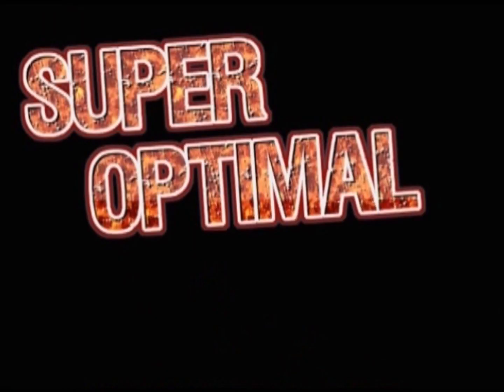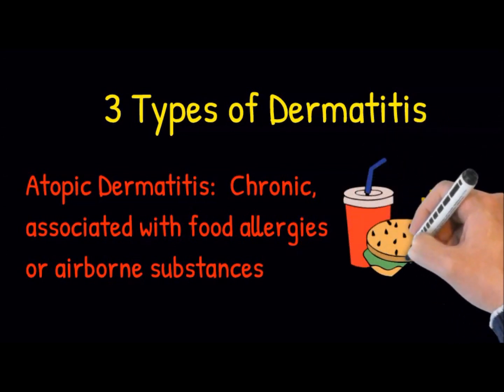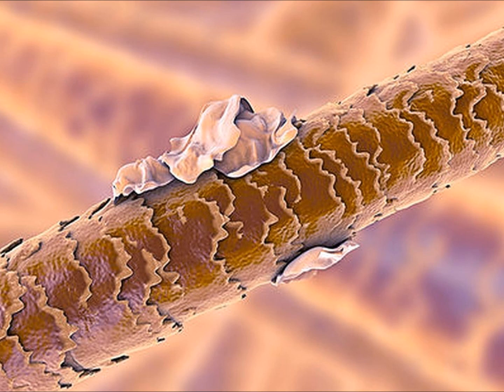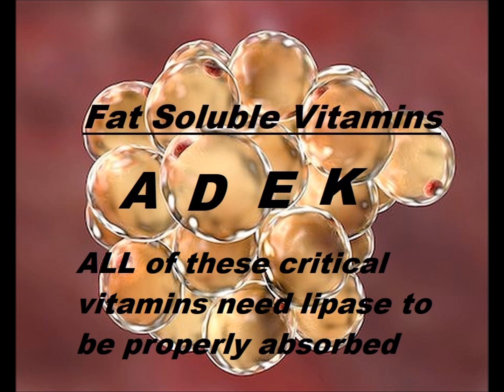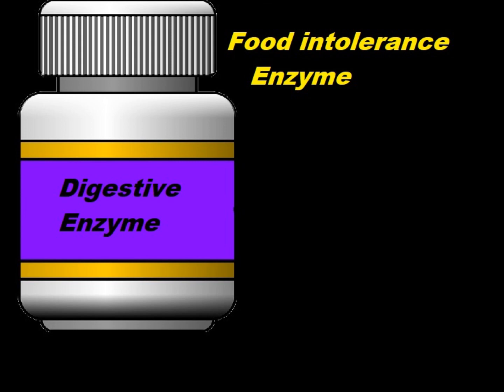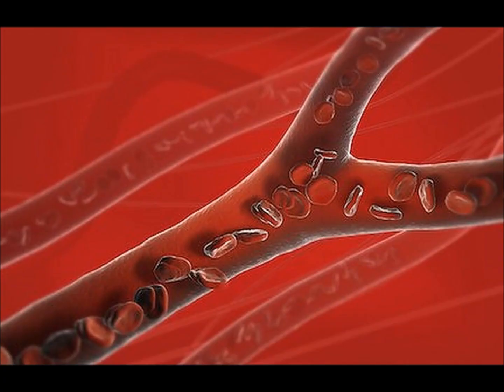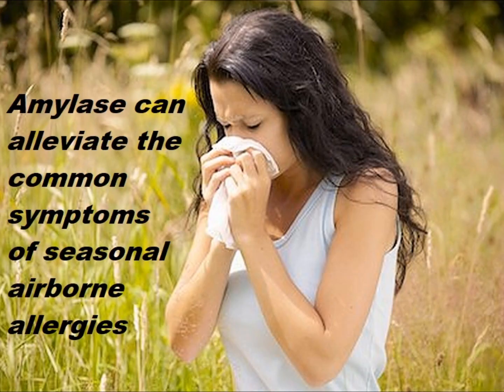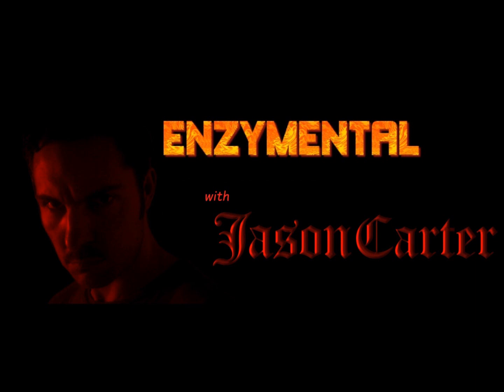Eczema and Enzymes: Digestion is key!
ENZYMENTAL Episode 64:  Eczema (AKA Dermatitis) is a painful inflammatory condition known for its red, itchy, thick, and ugly assault on the skin.  Enzymes, taken with meals and therapeutically on an empty stomach can offer unrivaled support for this phenomenon, which has more in common with digestion than you may think.

Images courtesy of Wikimedia Commons, Vector Stock,
Seborrheic Dermatitis face pic (thumbnail) by Joey 333 courtesy of AdobeStock